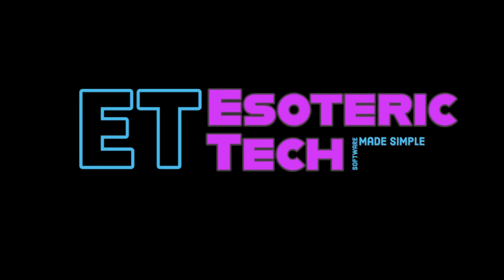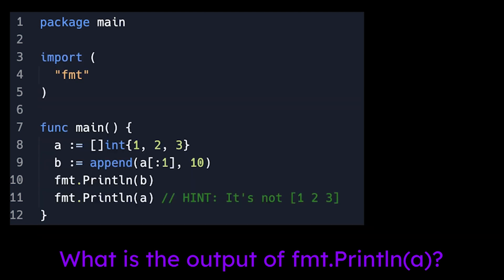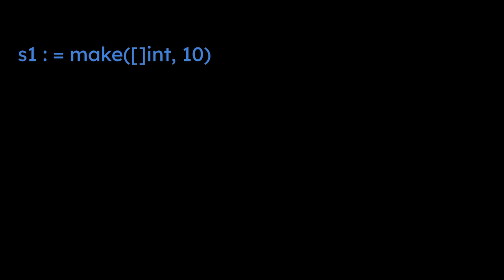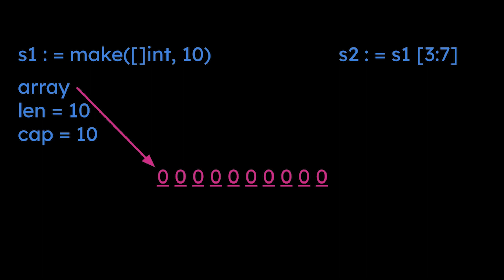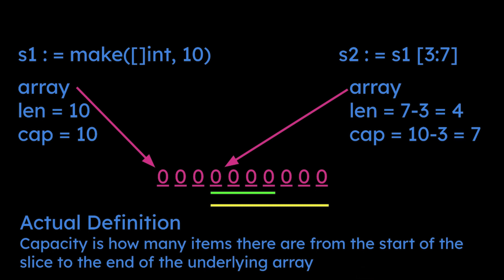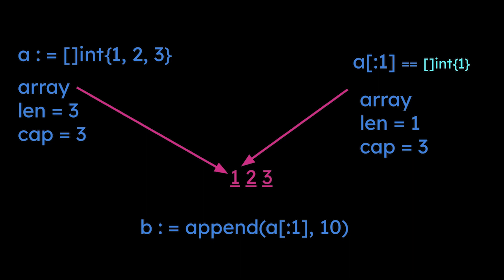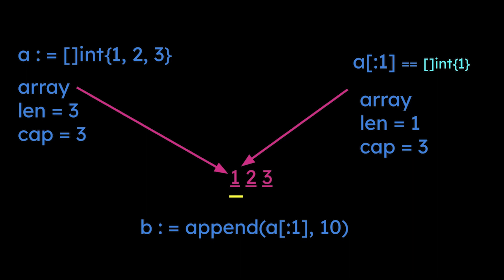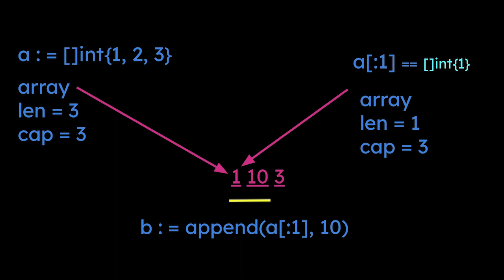Golang Arrays & Slices (Interview Question)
This video test your knowledge of slices and backing arrays. Although the problem looks simple, most Golang devs get it wrong. This is the first video of my Golang interview questions and brain teasers series. The focus of the series is to expand your understanding of how Golang operates at its core. The goal is to help you become a more effective and efficient Golang developer through problem solving.